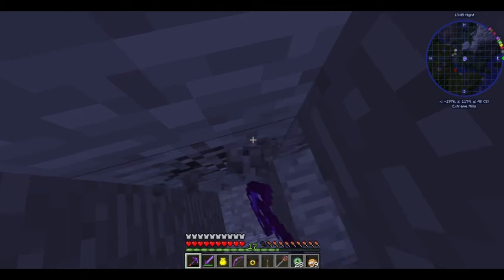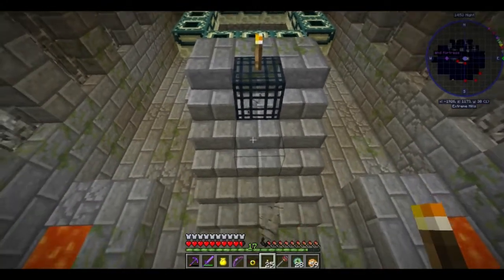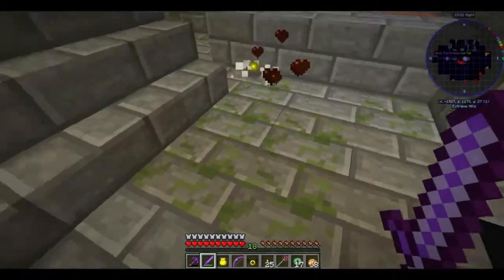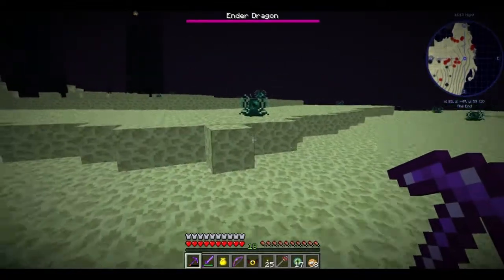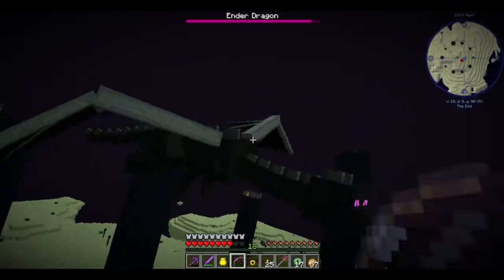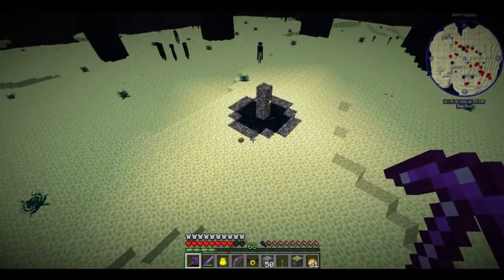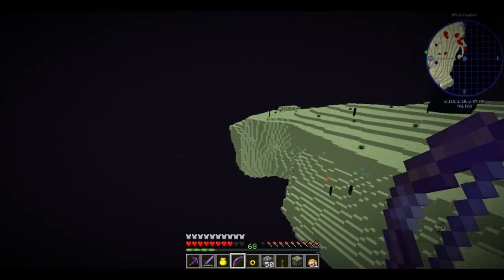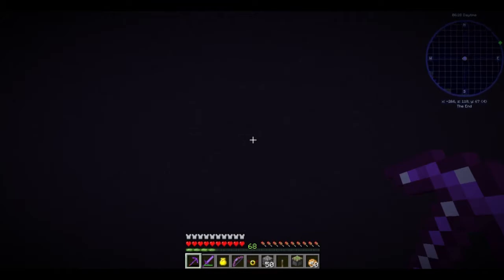Minds of Insanity Season 3 Beta Episode 62!!!(singleplayer)